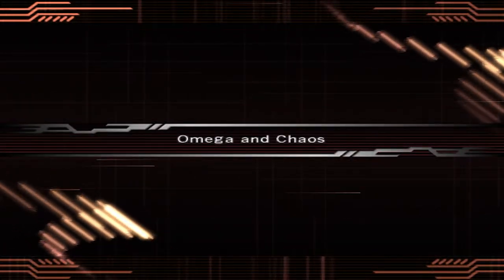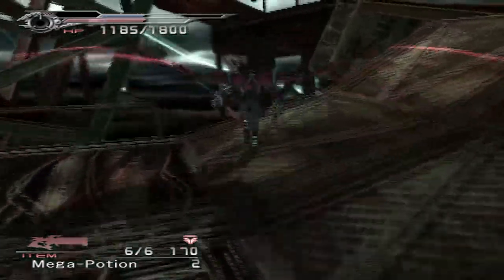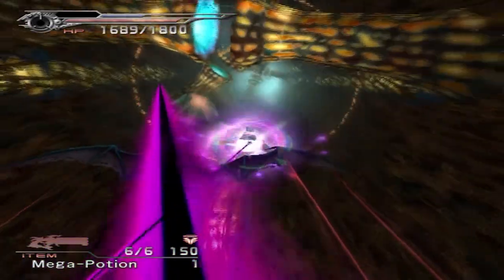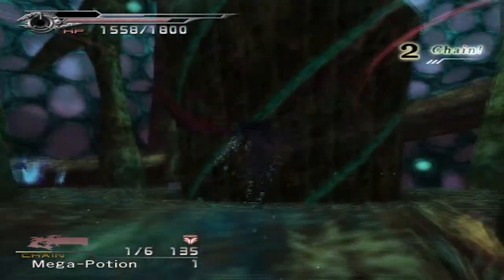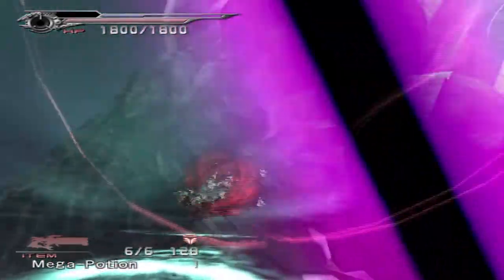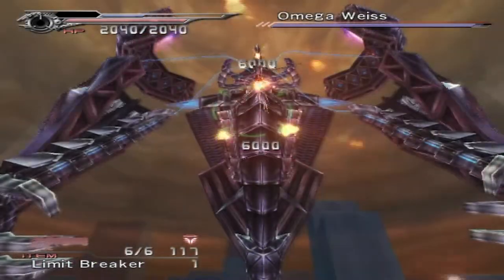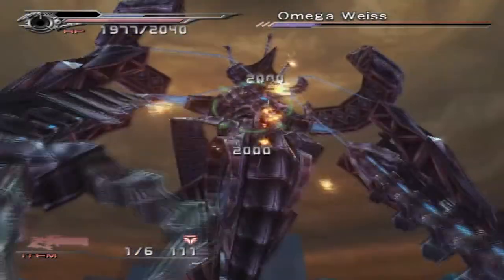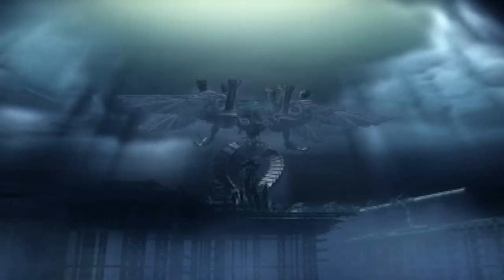Dirge of Cerberus Any% Speedrun Tutorial - Ch 13: Omega and Chaos + A Finale Chaotic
Welcome to the Any% speedrun tutorial for Dirge of Cerberus: Final Fantasy VII. This tutorial will be in a playlist format in which each video contains one chapter (with a few exceptions).

Content:
00:00 - Intro to Chaos Vincent
01:05 - Star Fish I
01:52 - CatJam I
02:19 - Star Fish II
02:44 - CatJam II: CatJam Harder
03:54 - Take the EXP
04:10 - Crystal Feelers
05:18 - Omega Cocoon
05:37 - Omega Weiss
06:24 - GG and Special Thanks